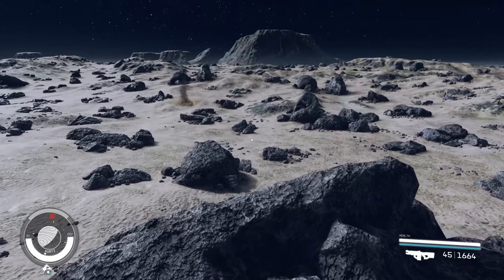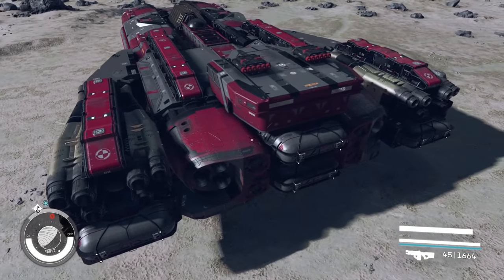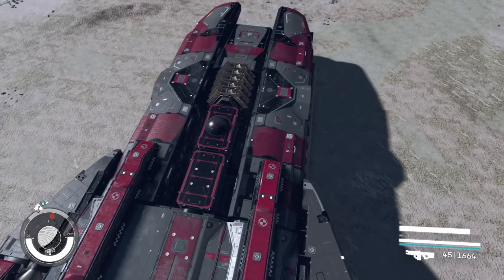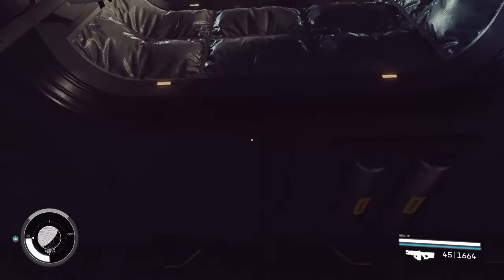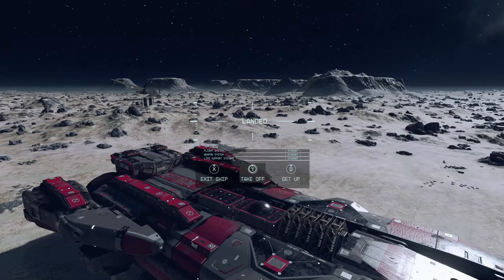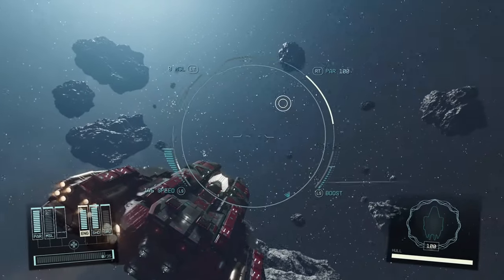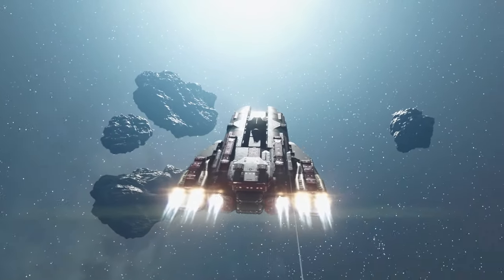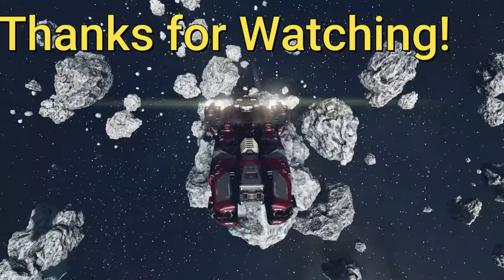The Blood Baron | Starfield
My original build got biffed by the stupid ship bug. Not worry I work on several ships at a time. So instead, we'll look at one of my Star fortress battle cruisers! The Blood Baron! Enjoy guys and thanks for stopping by!